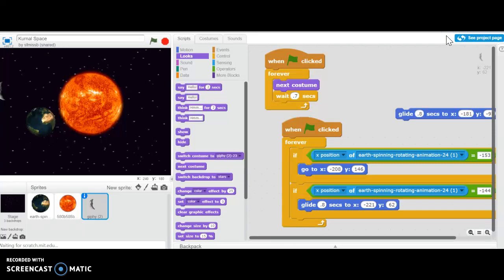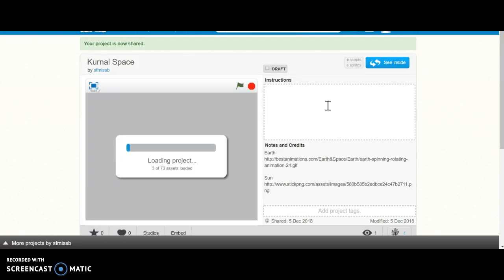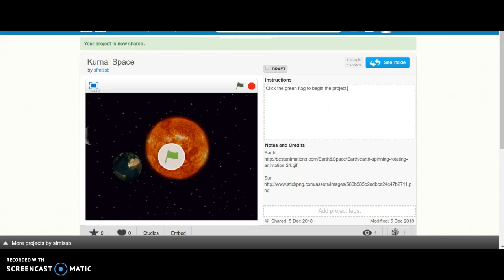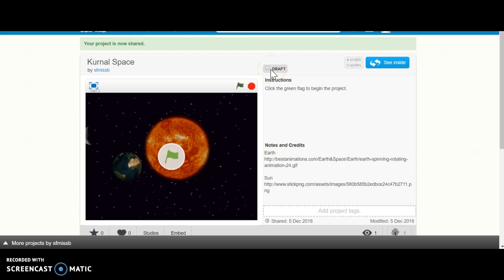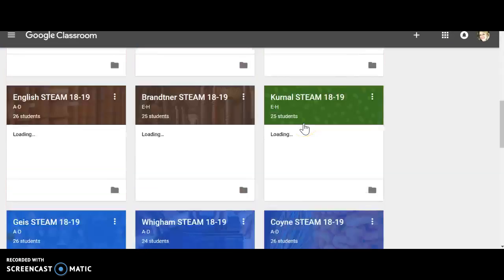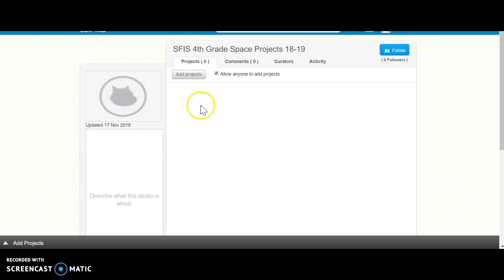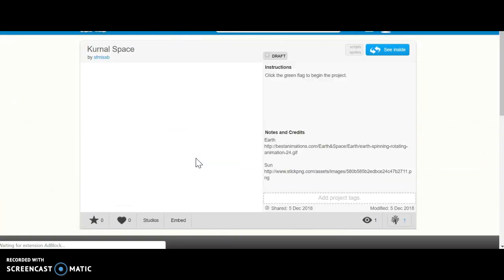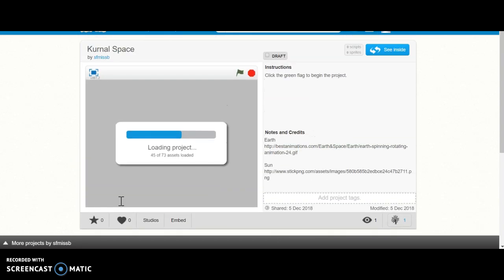Share to Studio